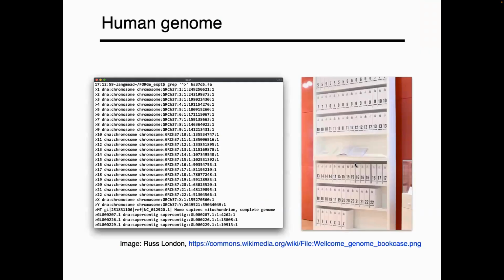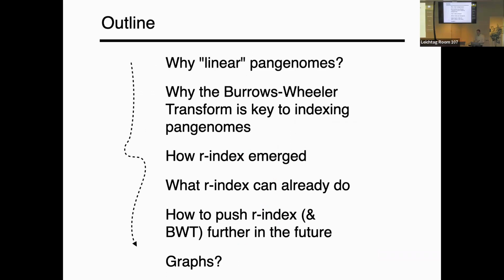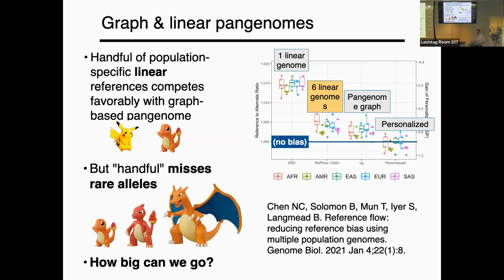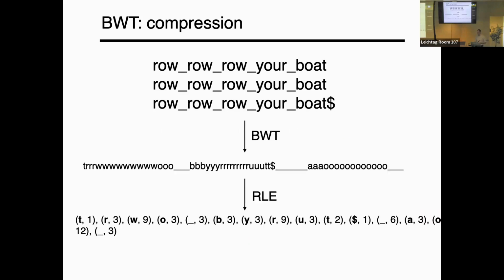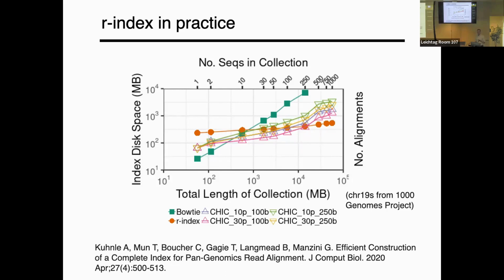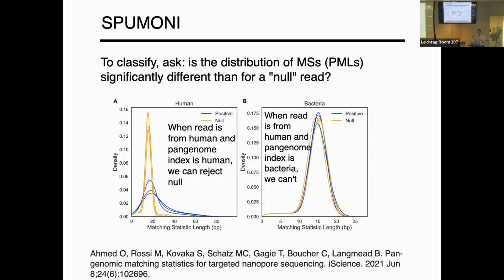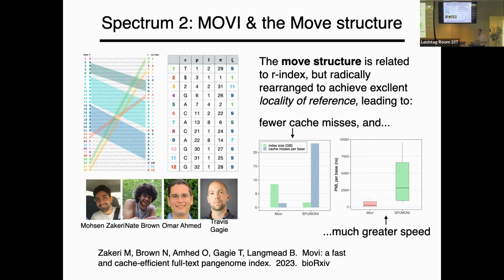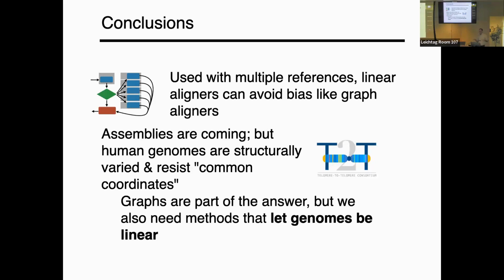GBSBC Seminar Series - Benjamin Langmead - November 16th, 2023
Pan-Genomic Advances for Fighting Reference Bias